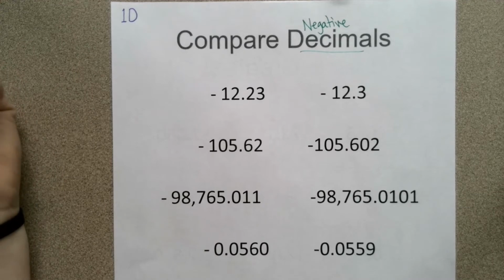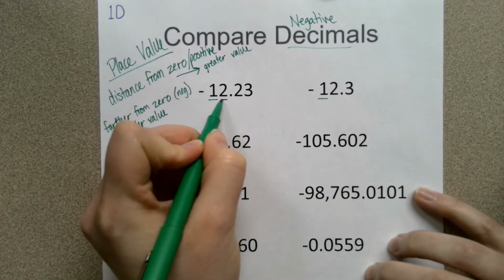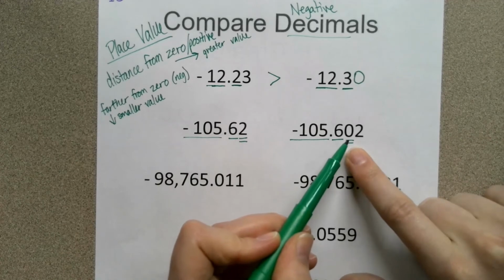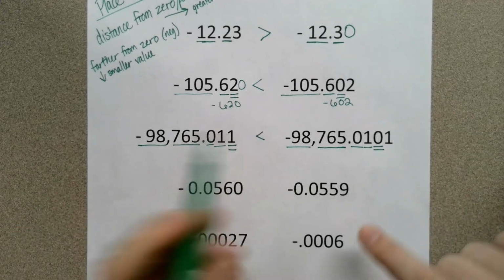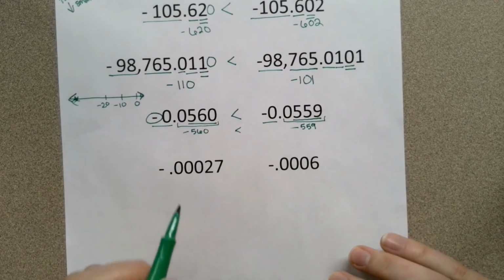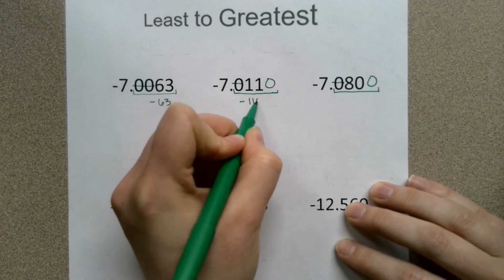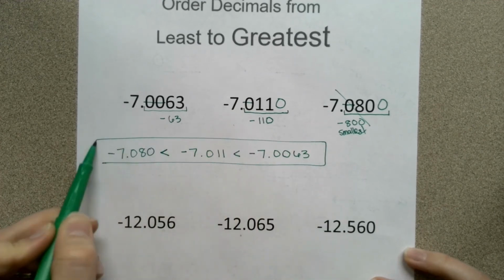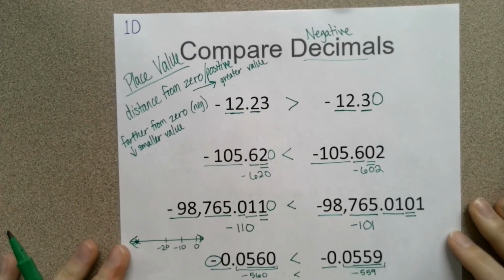1d) Compare & Order Negative Decimals